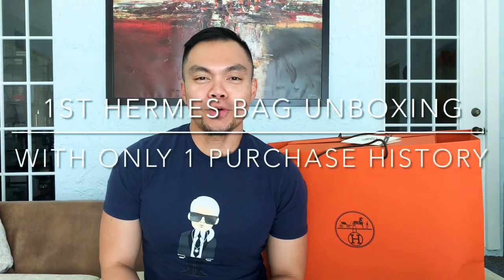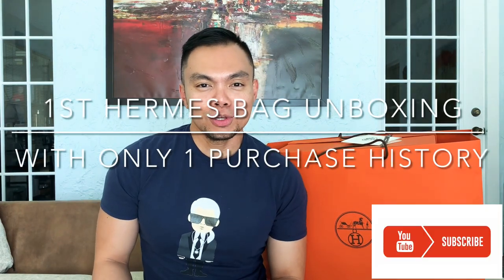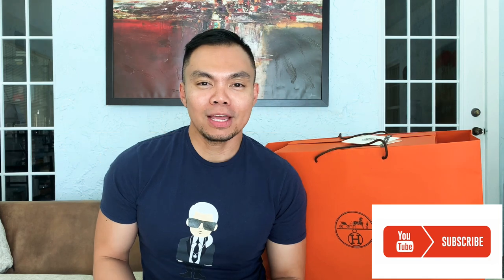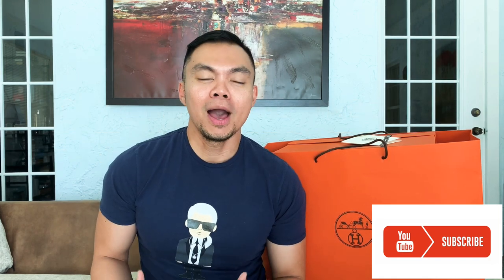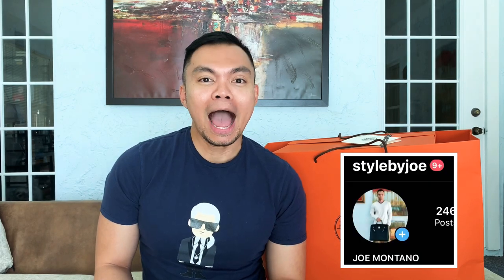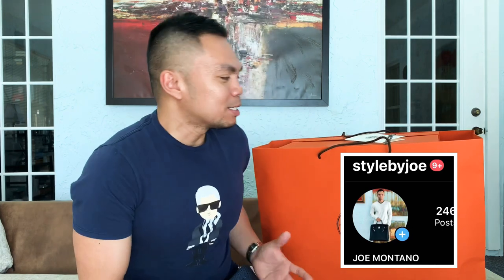How I Got Offered My First Hermes Birkin Bag Directly from the Hermes Store | Unboxing Video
This Video is about my Personal Experience about acquiring the Coveted Hermes Birkin Bag.